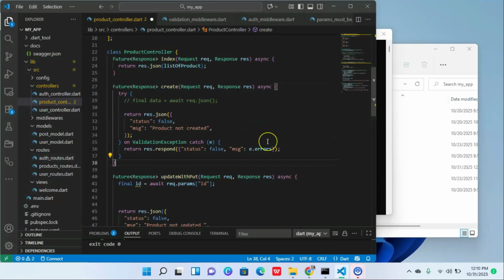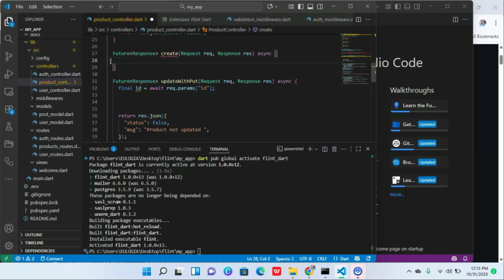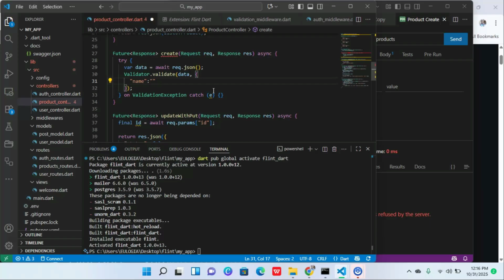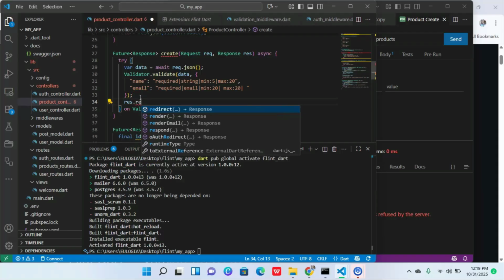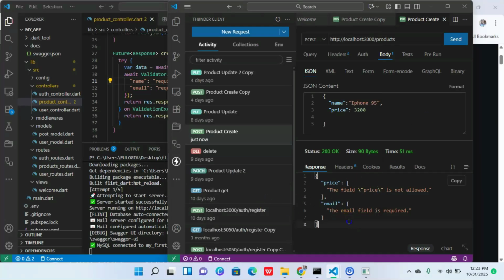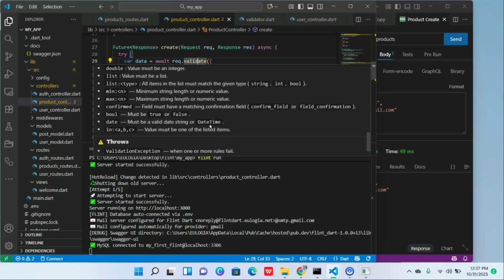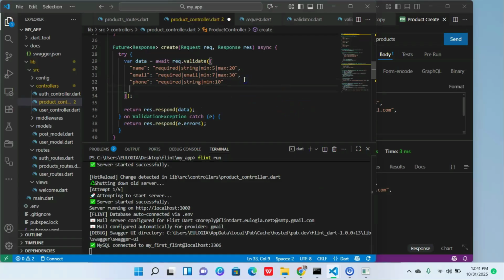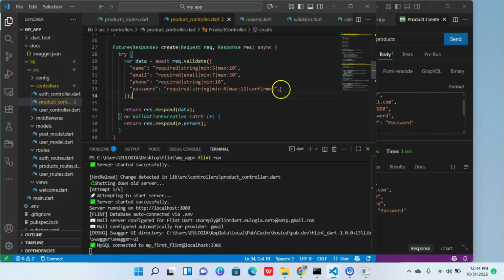Flint Dart Tutorial #11 — Understanding Validation and Flint VS Code Extension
In Episode 11 of the Flint Dart Tutorial Series, we’ll focus on how Flint Dart validates user input and how the Flint VS Code Extension helps you write faster, cleaner code.

You’ll learn:

✅ How to use Flint’s built-in validation system

🧩 Writing custom validation rules for incoming requests

⚙️ Returning clear validation error responses

💡 Using the Flint VS Code Extension to boost productivity

⚡ Auto-completion, snippets, and quick commands in VS Code

By the end of this episode, you’ll understand how to keep your APIs clean and secure with proper validation — and how to code faster using Flint’s official VS Code tools.

🎓 Full Playlist: Flint Dart Tutorial Series